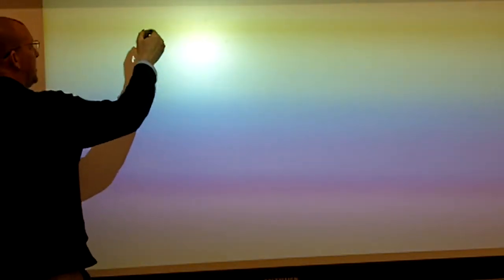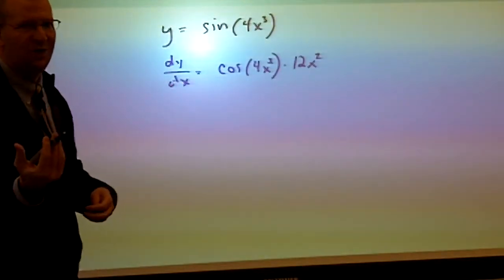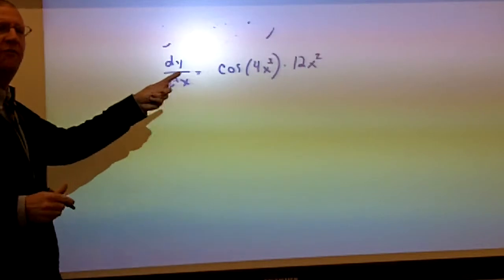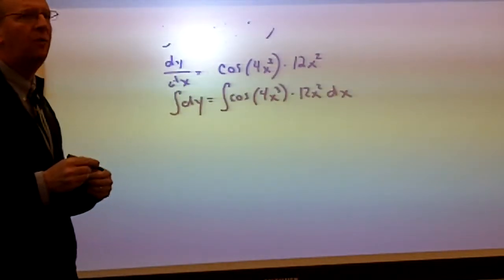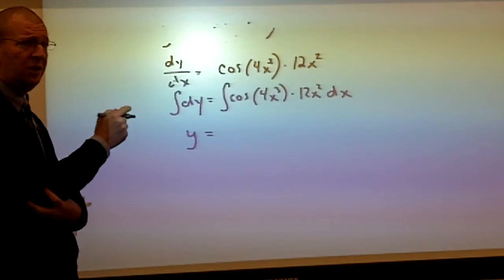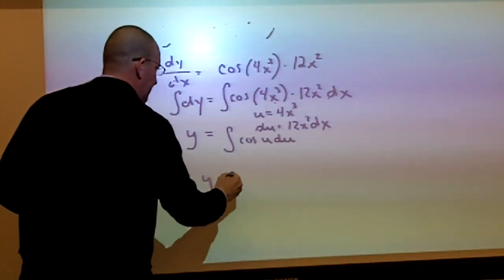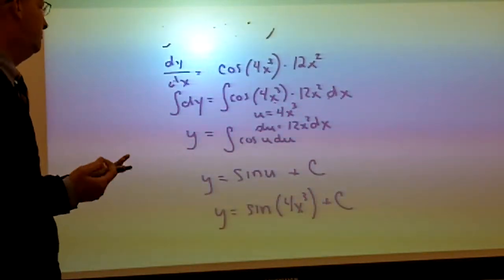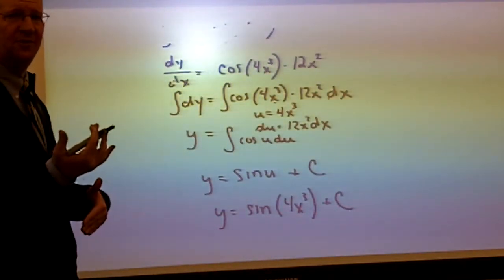u-substitution 1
basic u-substitution for integrals